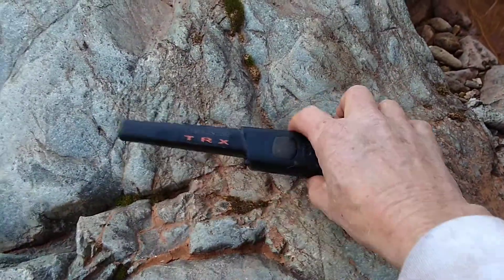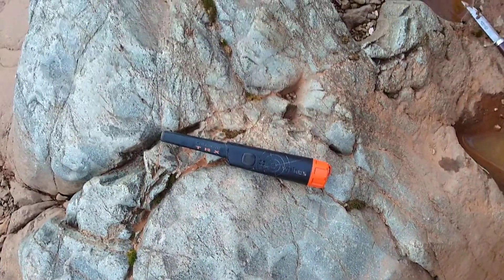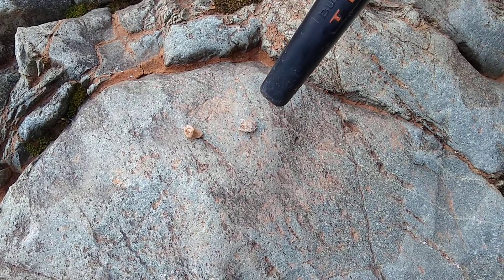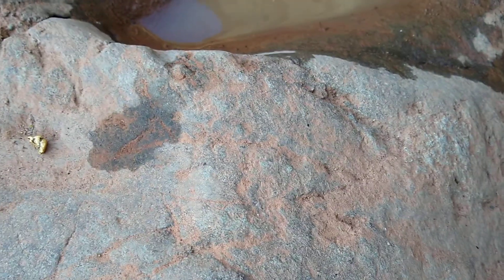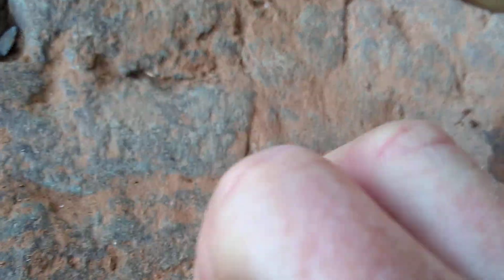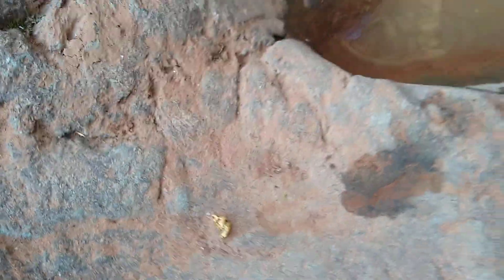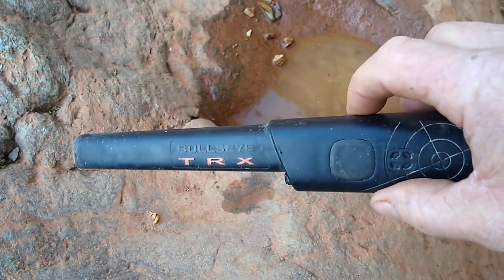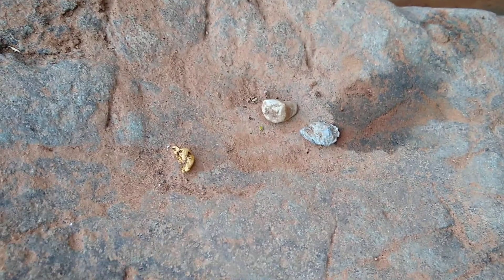Finding Gold with a Whites Bullet TRX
Using a Whites Bullet TRX to find gold in bedrock cracks.